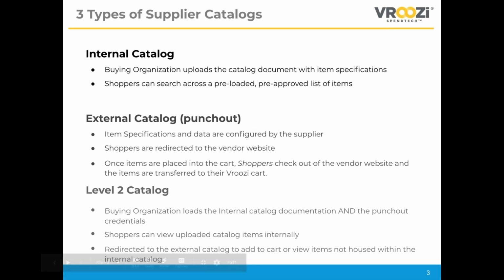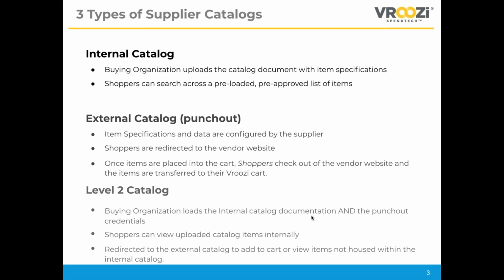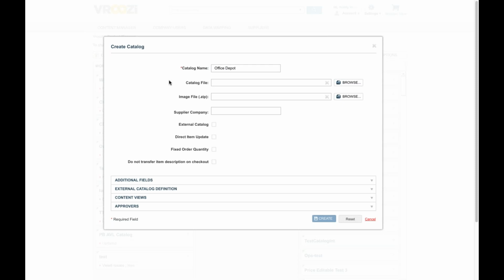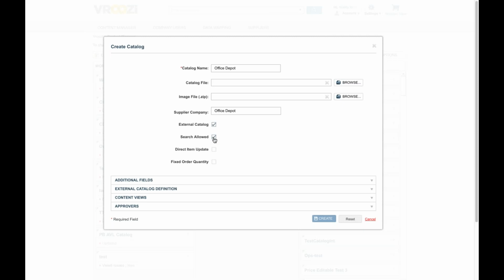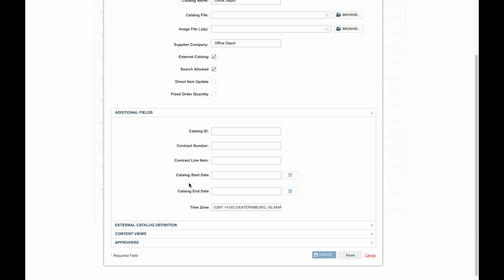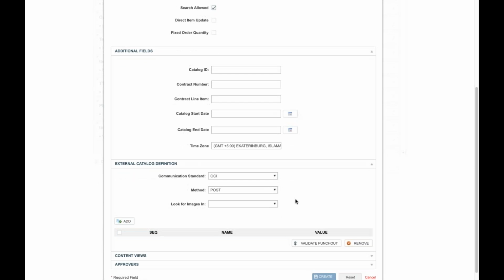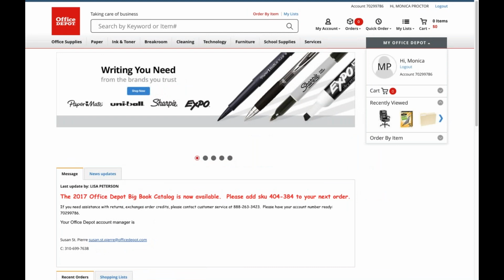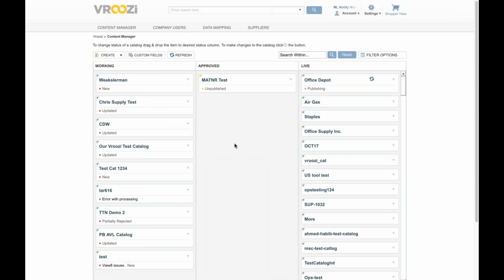Create a Punchout Catalog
Learn how to create a Punchout Catalog in Vroozi Catalog